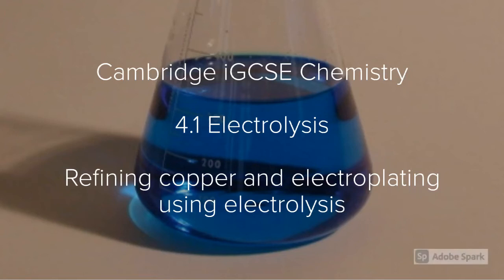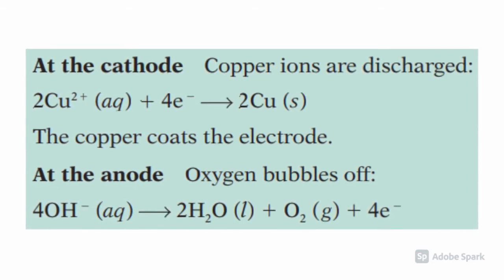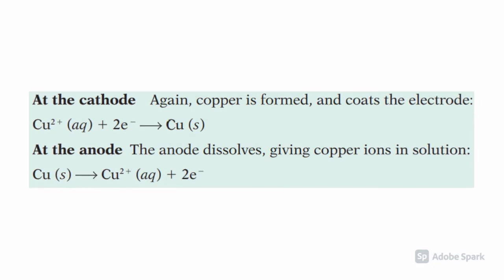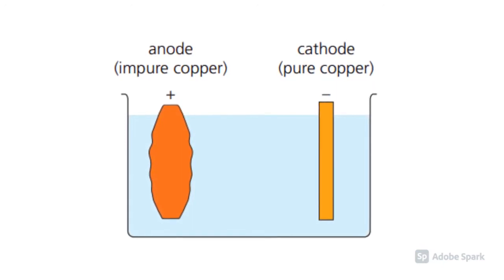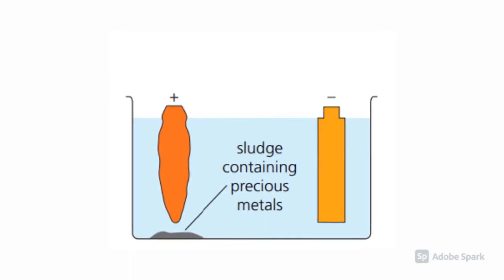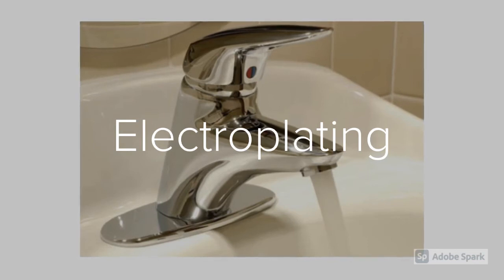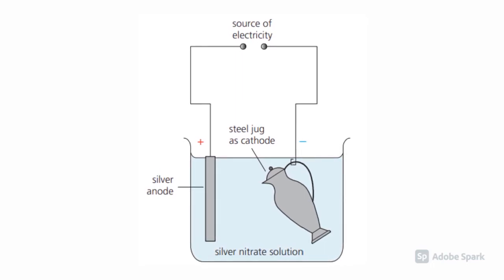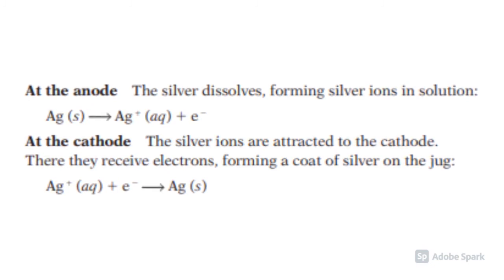EVERYTHING A Y11 CAMBRIDGE iGCSE STUDENT NEEDS TO KNOW: Refining Copper & Electroplating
CORE
6 State that metal objects are electroplated to improve their appearance and resistance to corrosion
7 Describe how metals are electroplated

SUPPLEMENT
9 Identify the products formed at the electrodes and describe the observations made during the electrolysis of aqueous copper(II) sulfate using inert carbon/ graphite electrodes and when using copper electrodes